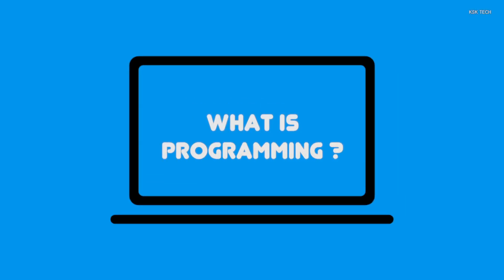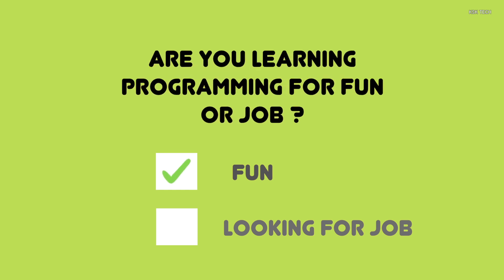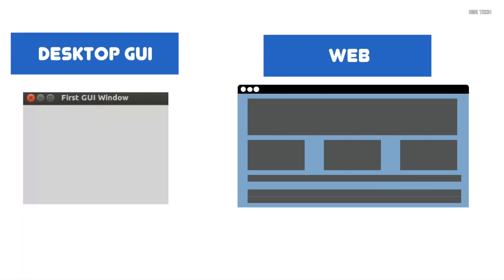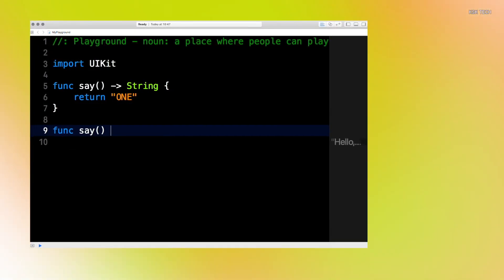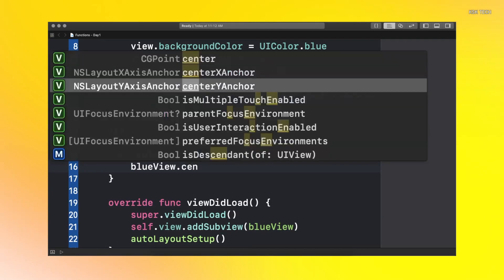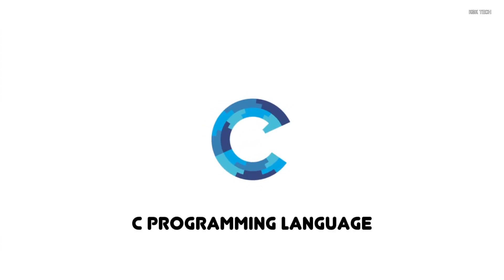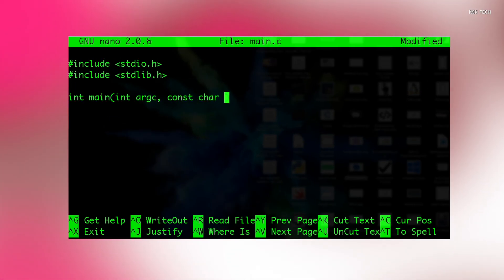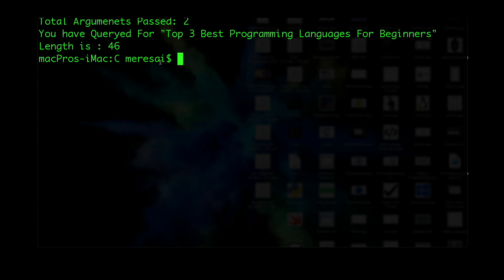TOP 3 BEST PROGRAMMING LANGUAGES TO LEARN IN 2019 ?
What is programming ? And why do we have lot of programming languages . As a beginner which one should I opt out of the best. These are the questions that every beginner to the programming might be puzzled. Well that’s exactly why I am here to help you choosing the best programming language to learn in 2019 especially if you are a beginner.
Programming is way of talking to the computer to perform some hypothetical tasks that humans can’t do. Computers are electronic machines which don’t know anything. The only way to communicate with computer is with the programming language? So which programming language should I learn to talk to the computer.  As a beginner it is ambiguous to choose which language to learn first. So this video shows you top 3 best programming languages to learn in 2019. This is absolutely dedicated to beginners who are worried about coding. So watch the video and learn the coding in an easiest way.